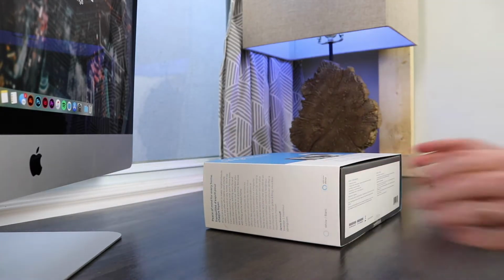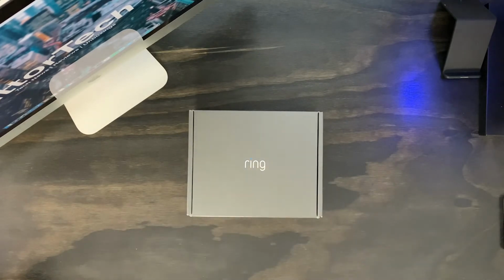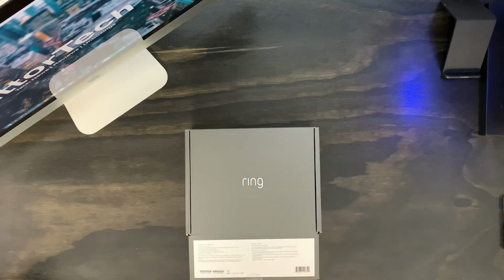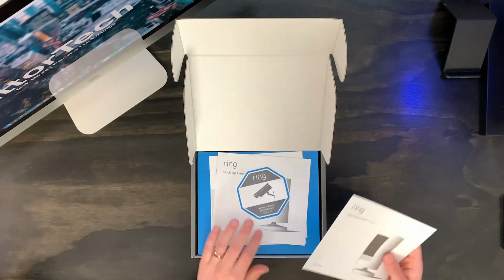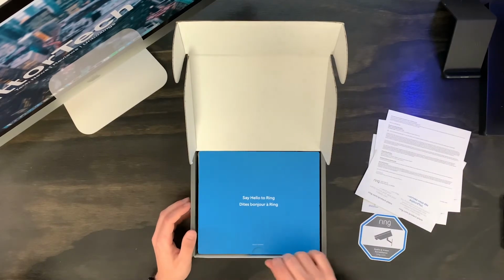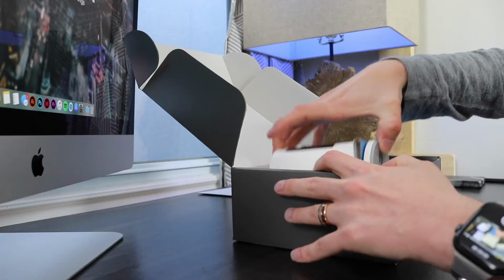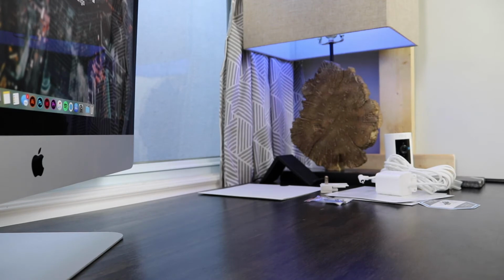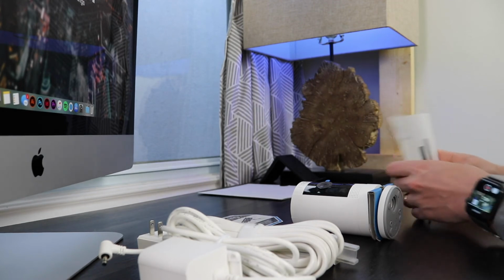Ring Stick Up Cam Unboxing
Here’s a look at my unboxing of the Ring Stick Up Camera. I'll show you everything that's in the box and why I purchased it.

My Gear
Sony A7iii Camera

0:00 – Intro
0:31 – Ring Box
1:57 – First Glance
3:00 – Accessories and Componants
3:46 – Product Lineup
4:08 – Closing